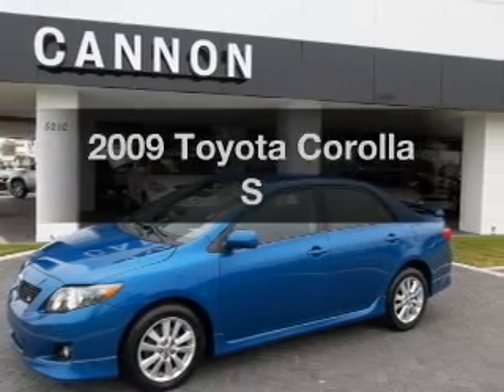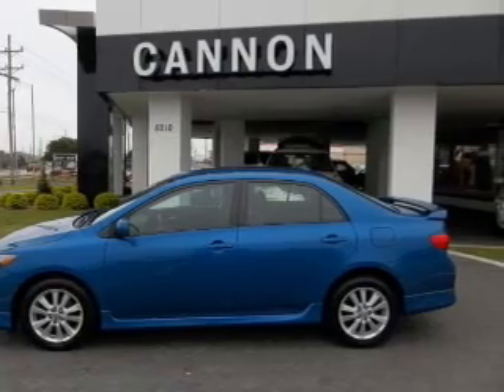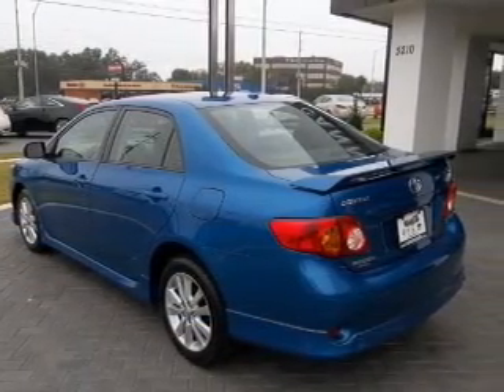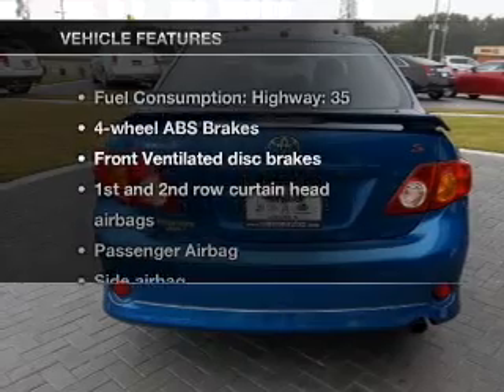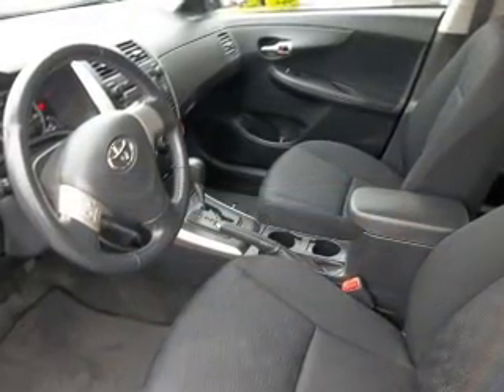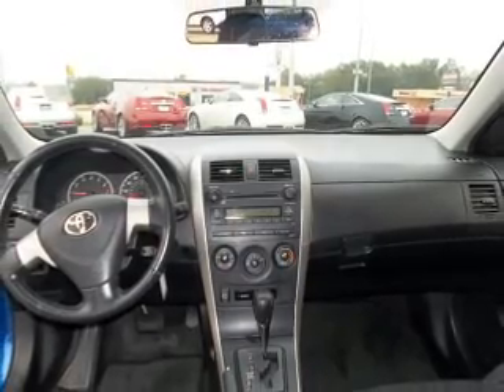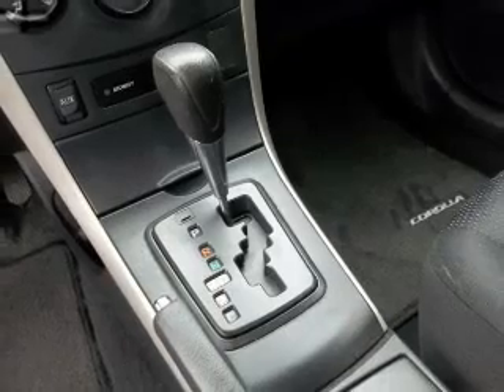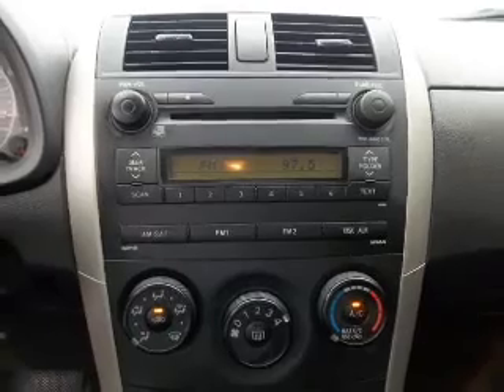2009 Toyota Corolla - Lakeland FL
Year: 2009
Make: Toyota
Model: Corolla
Trim: S
Engine: 1.8 liter inline 4 cylinder 16 valve
Transmission: 4-Speed Automatic
Color: Blue
Mileage: 69169
Address:
5210 S. Florida Ave.